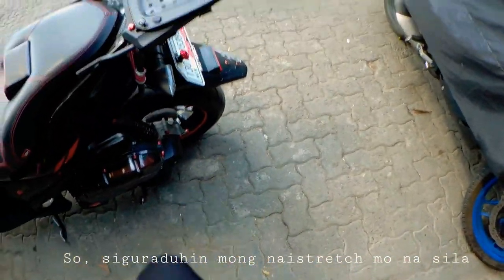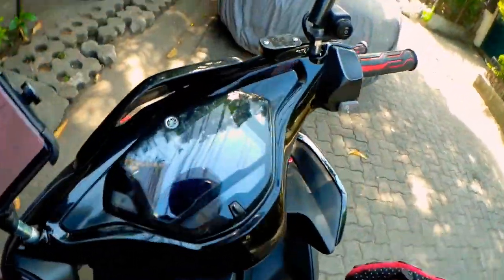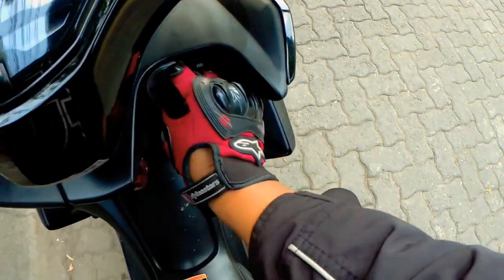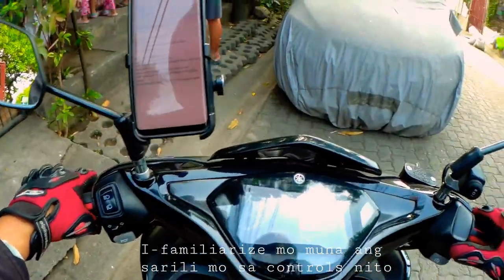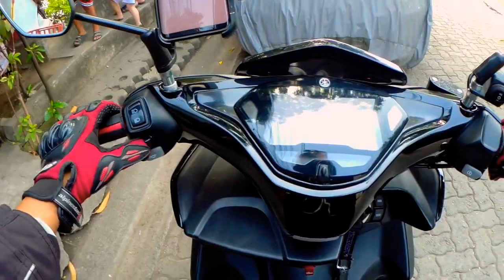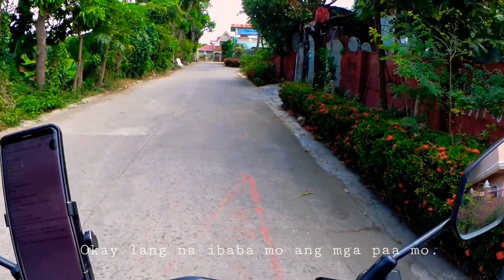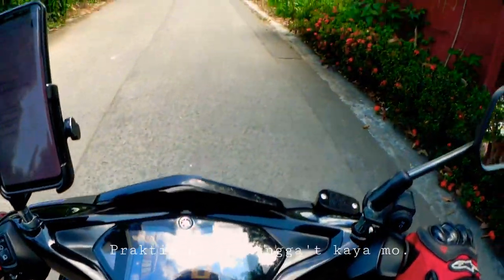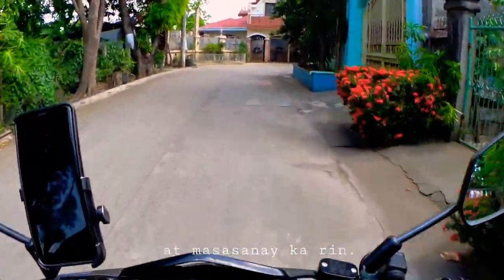How to Ride an Automatic Scooter for the First Time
Hey, guys. This is Kris from Motockrista. The goal of this video is to help people who have 0 knowledge on riding a scooter or those who are just thinking of getting one.
Looking back, I too, was once in that same position.
Really clueless, really afraid on riding one. So, I am now sharing my acquired knowledge to those people who are eager to learn as much as I did.